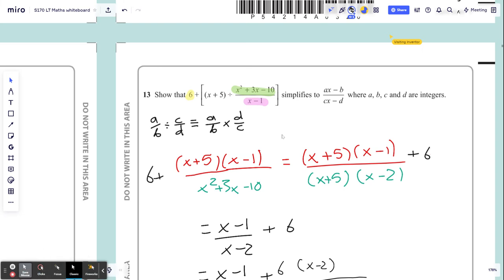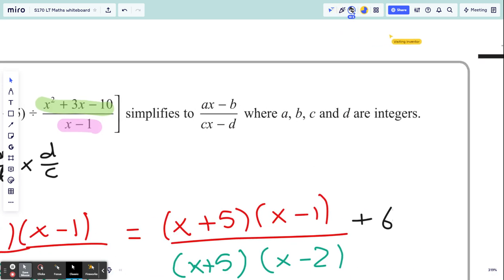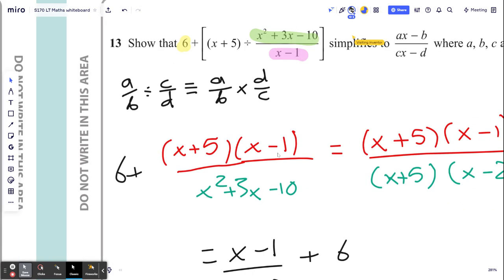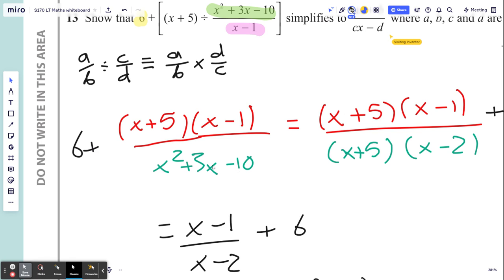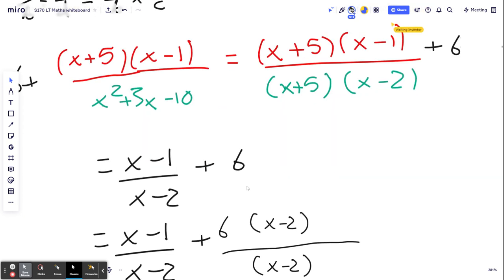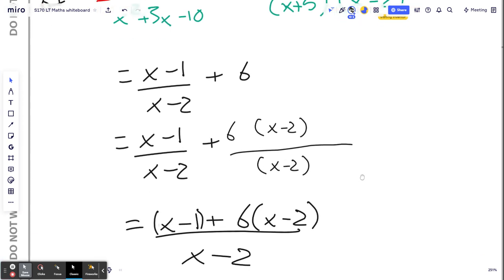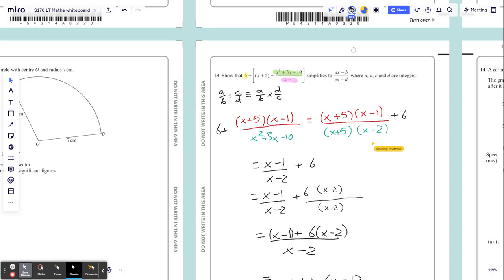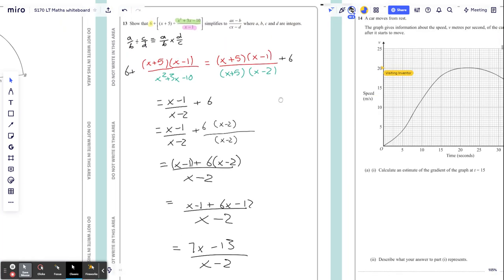S170 difficult algebraic simplication (Q13, Jun '19 Edexcel GCSE Maths)